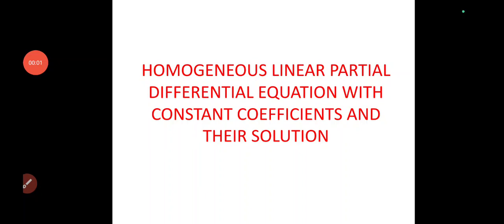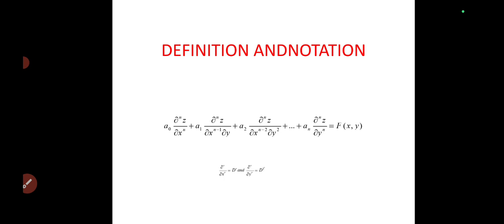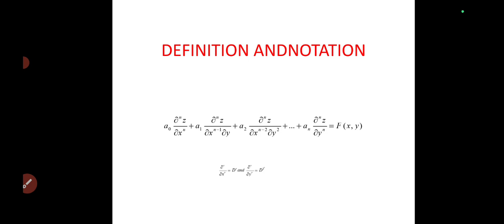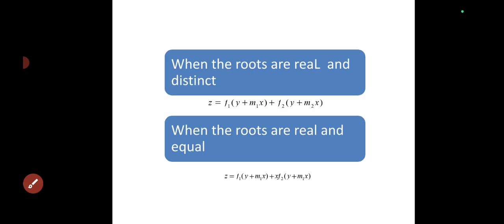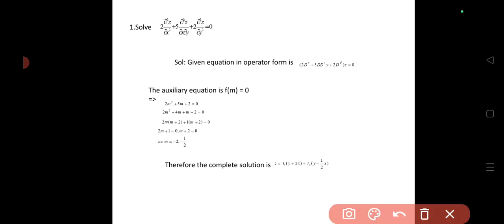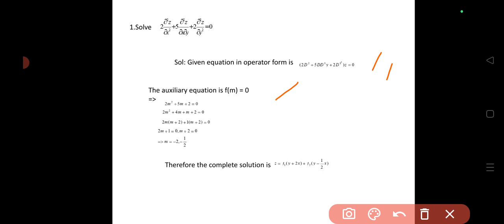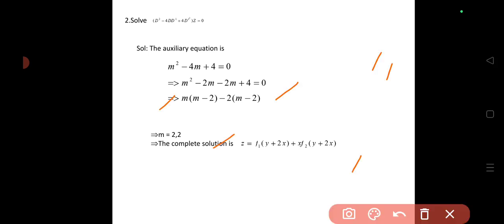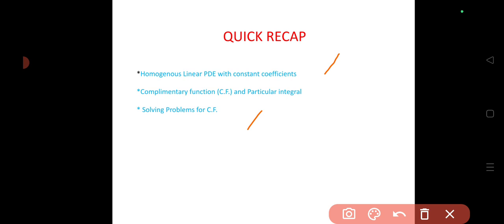First Year B.tech Math- Solving a homogeneous linear PDE